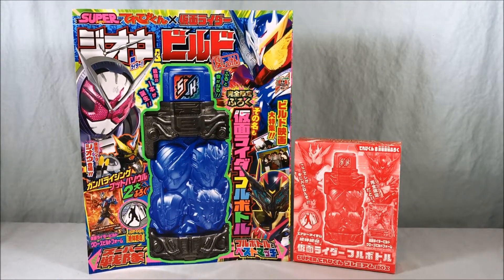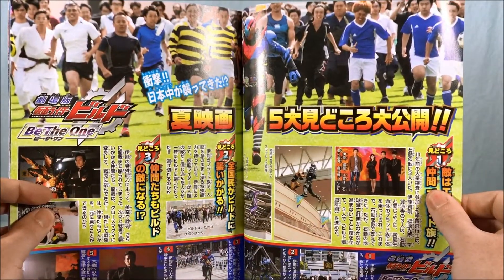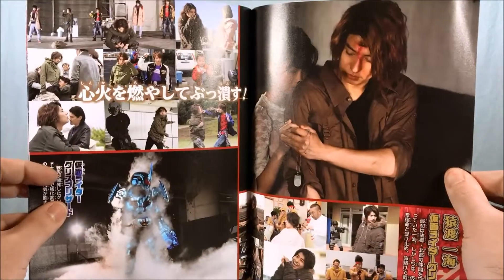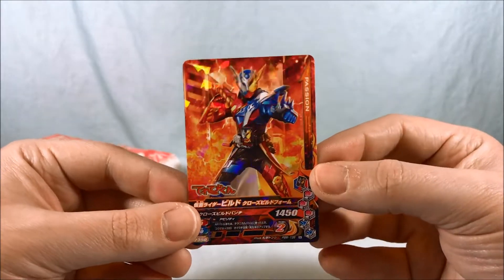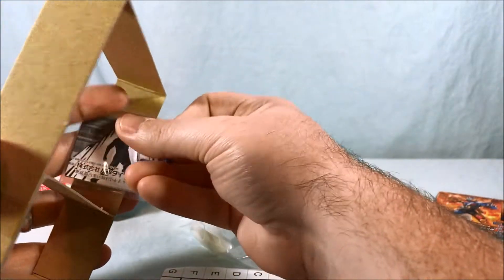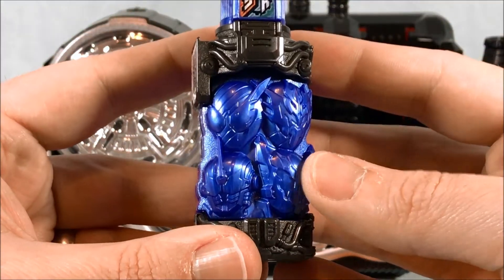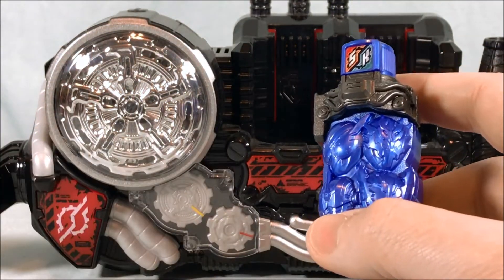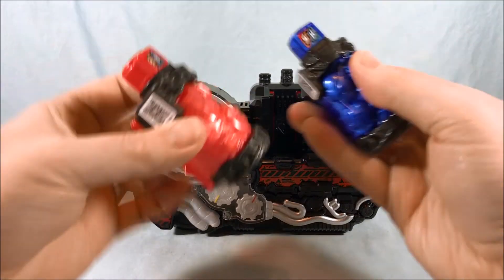Super Terebikun x Kamen Rider Zi-O & Build Magazine with Kamen Rider Full Bottle Review